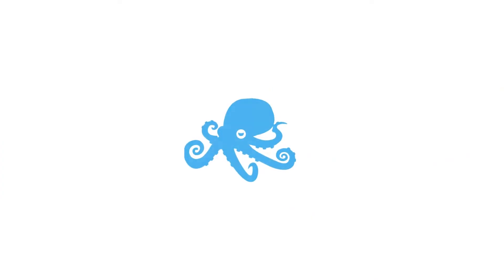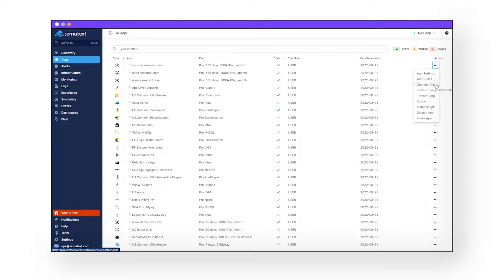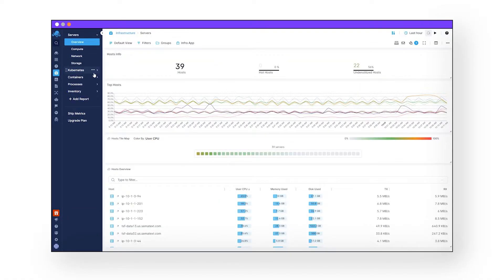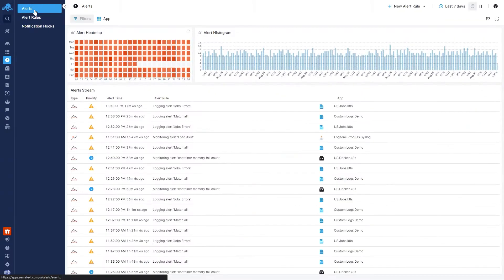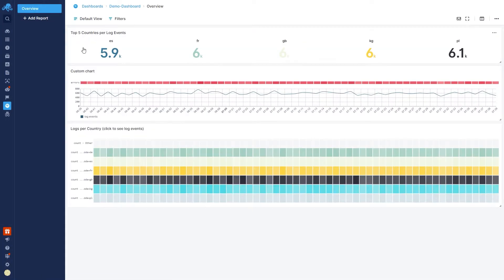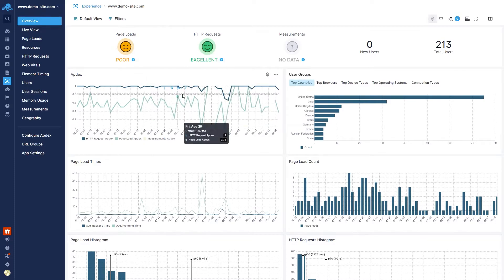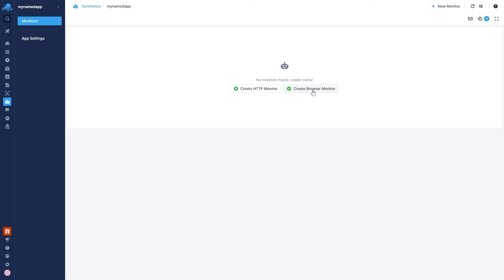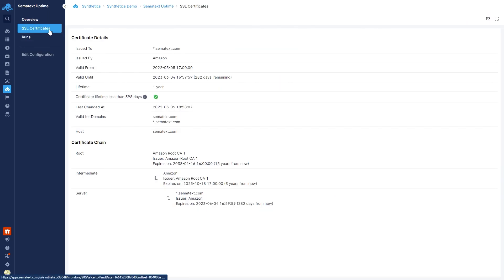Getting Started with Sematext Cloud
Sematext Cloud is a full-stack monitoring solution. With these tools, you can monitor infrastructure, logs, events, website performance, customer journeys, and so much more! The best part, all of this can be done from a single UI. Sematext brings professional quality tools at an affordable price point.

Chapters:
0:00 ⏩ Intro
0:23 ⏩ Apps in Sematext
1:30 ⏩ Customizing apps
2:54 ⏩ Alerts
3:37 ⏩ Infrastructure and Logging
4:56 ⏩ Sematext Experience (Real User Monitoring)
6:11 ⏩ Sematext Synthetic Monitoring
8:02 ⏩ Outro